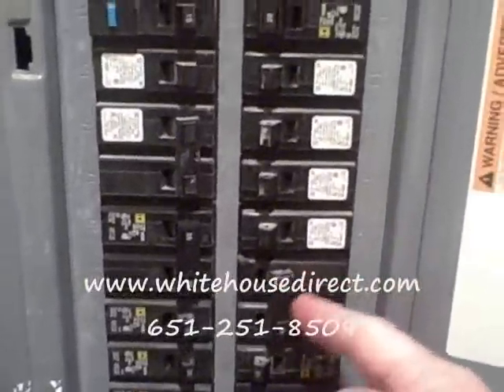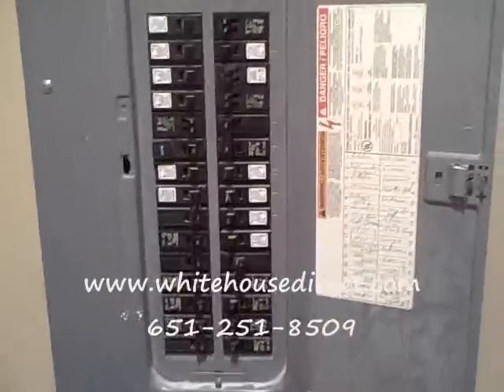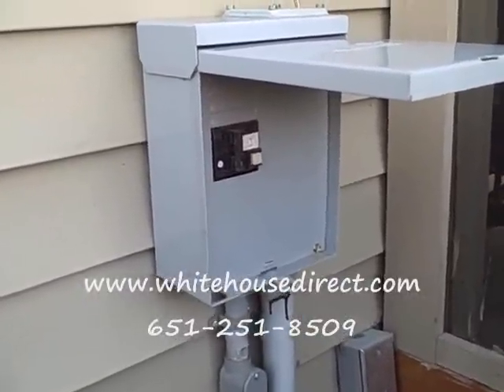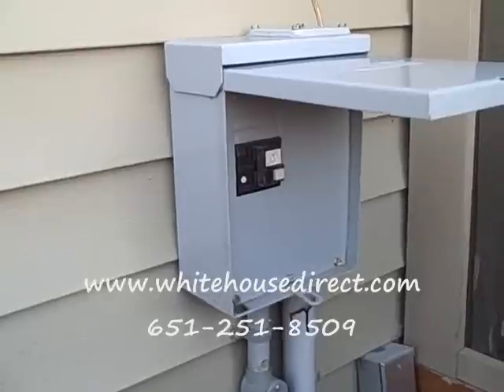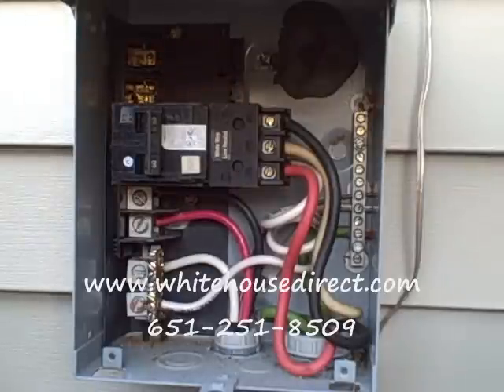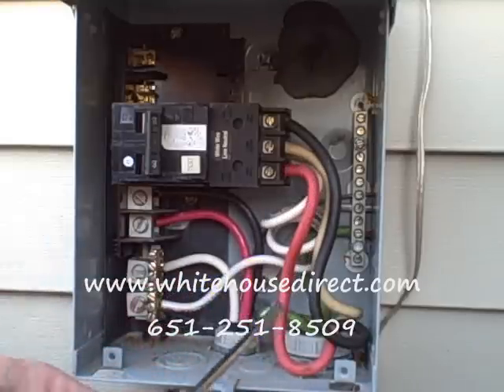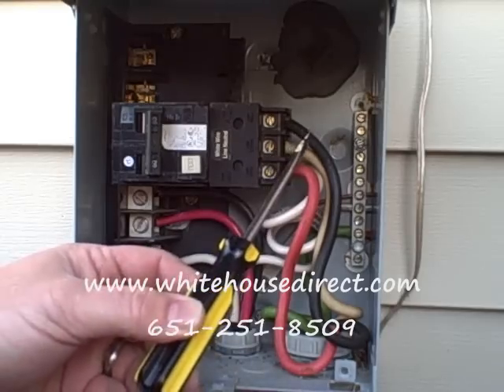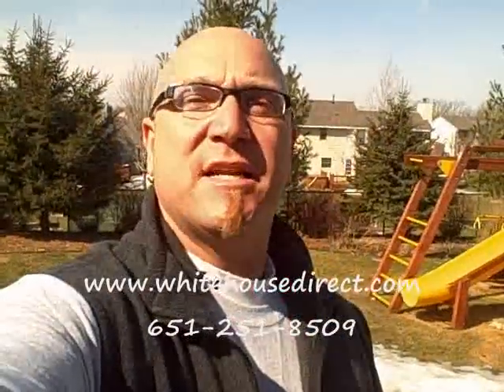Minneapolis Hot Tub Electrical 101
Hot Tub Electrical 101